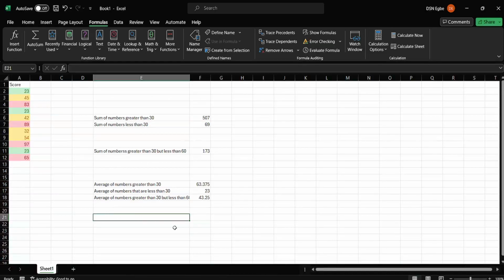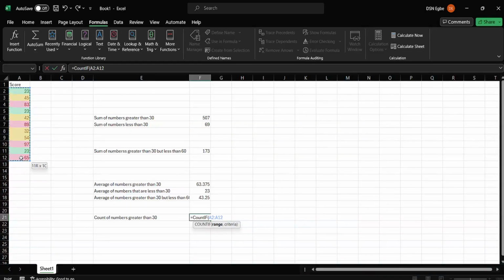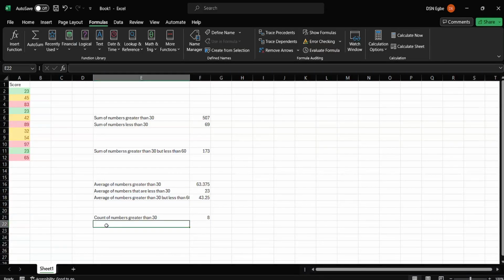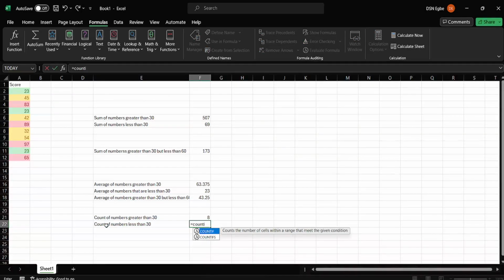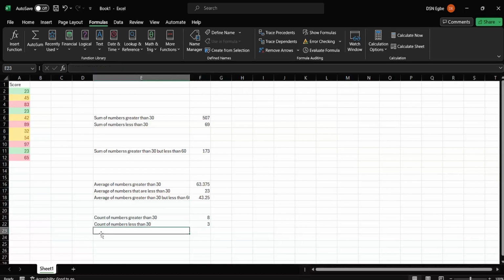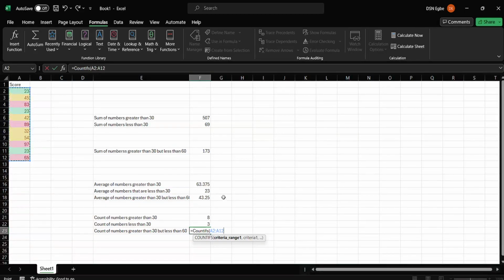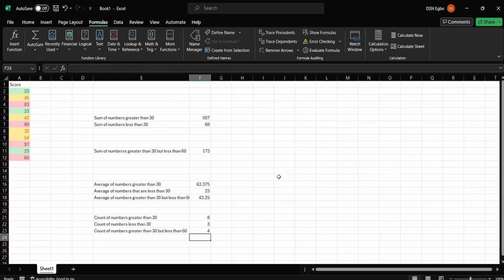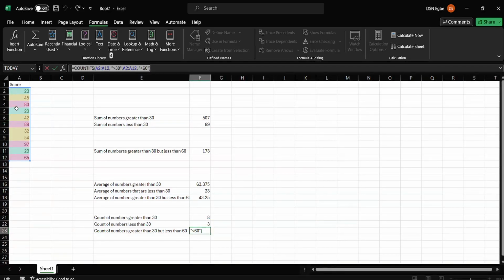How to use COUNTIF() and COUNTIFS() function in Microsoft Excel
Learn how to count values that met given conditions in Microsoft Excel using COUNTIF() and COUNTIFS() functions